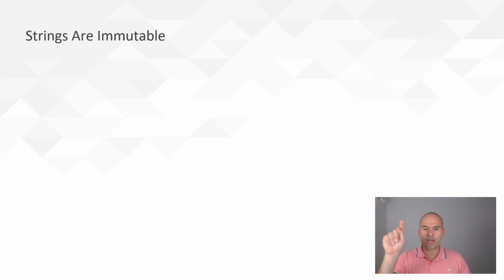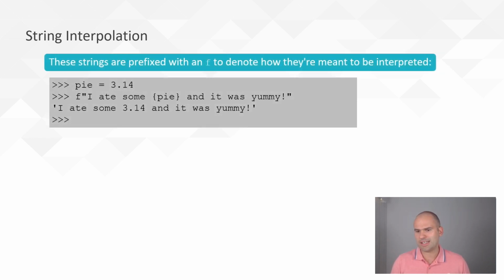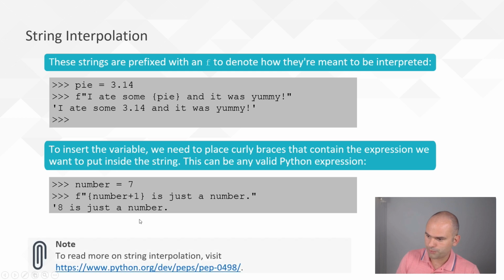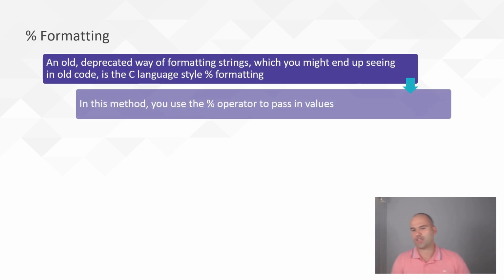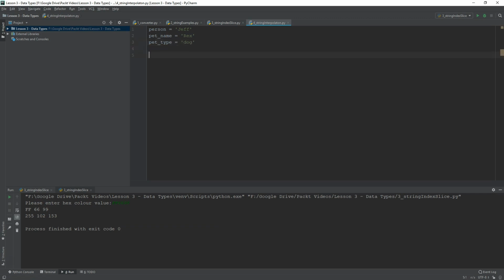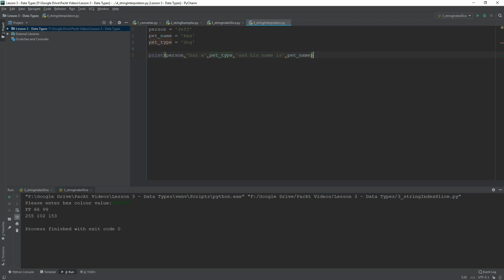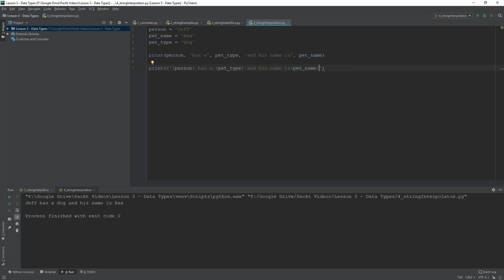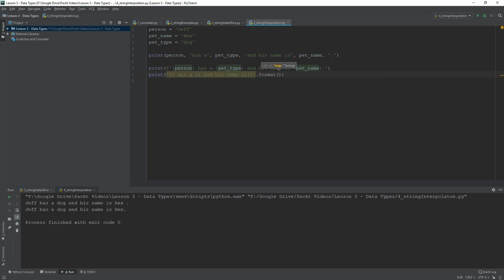video3 5 String – Part III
In this section, let us understand strings in more detail by covering the following subtopics:
    Strings are immutable
    String interpolation
    The str.format() method
    % formatting